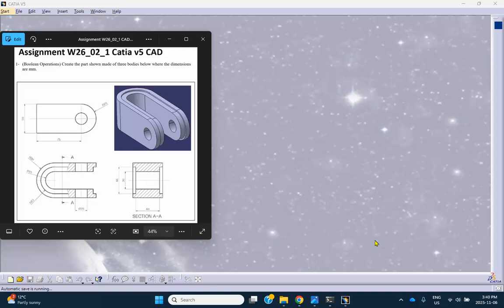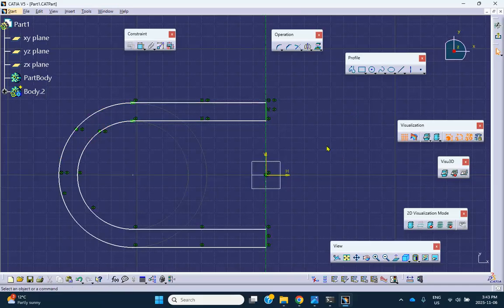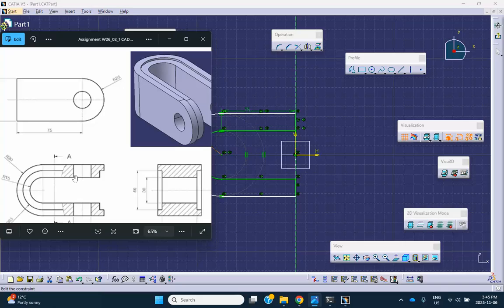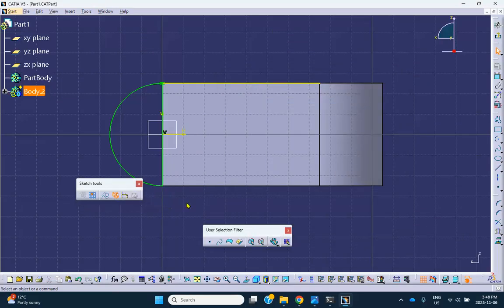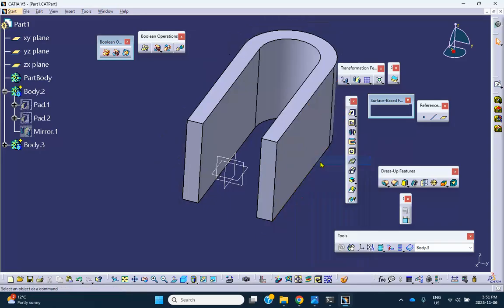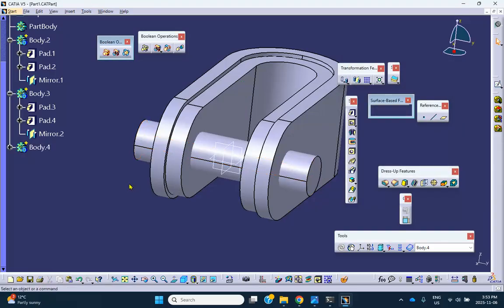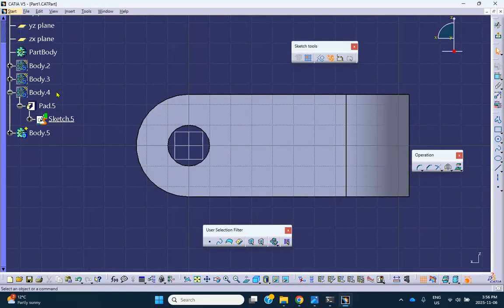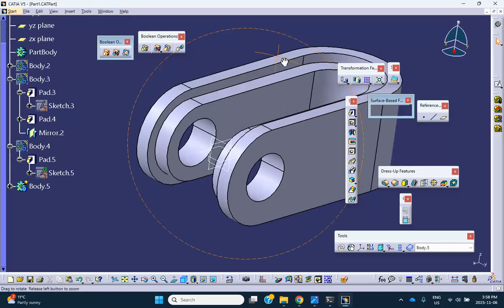Assignment W26 02 1 CAD Catia v5